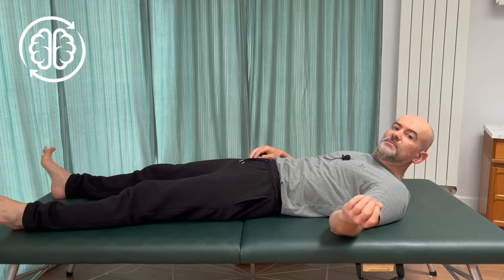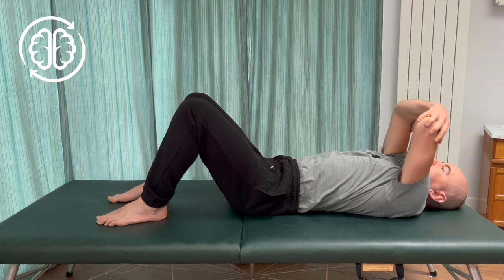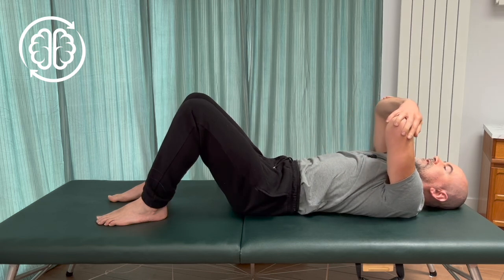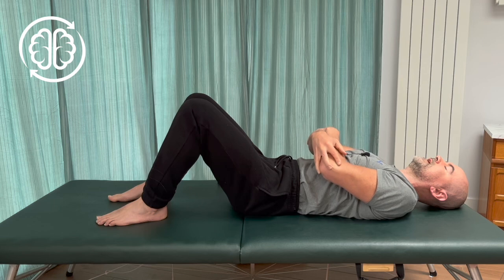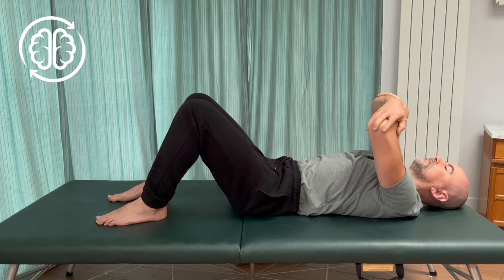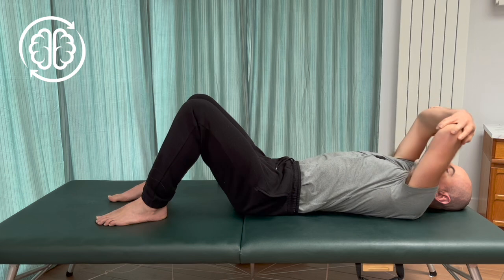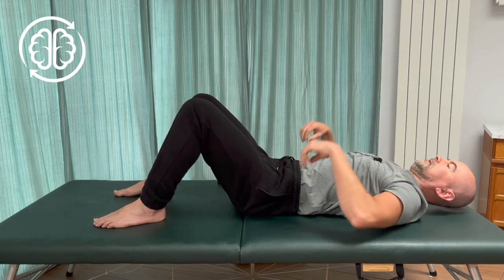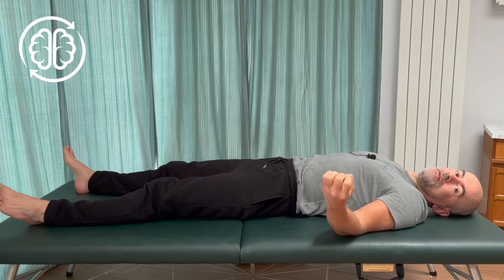Relax Your Shoulders & Neck Now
Increase comfort and range of motion of your shoulders and neck using slow, low effort Somatic movements that actually feel good to do, no painful stretching required. If you're feeling stiff in your shoulders/neck after a tough workout or hard day at the office, give these simple and effective movements a try. You'll be pleasantly surprised at just how easy it is to make positive changes with Somatic movements.

In this video we'll address both shoulders at the same time and also work a little with the neck for a great upper body release. This movement will pair well with any of my other shoulder videos.